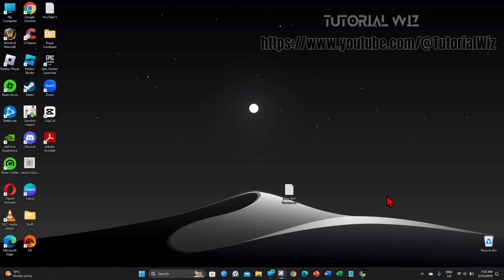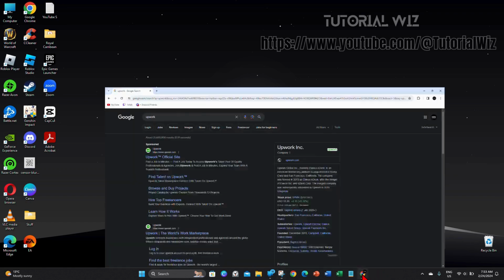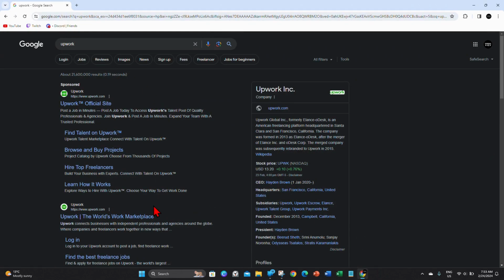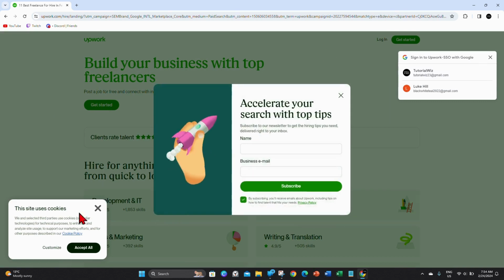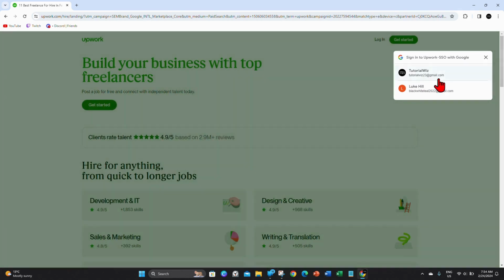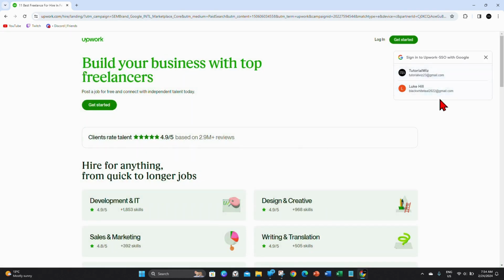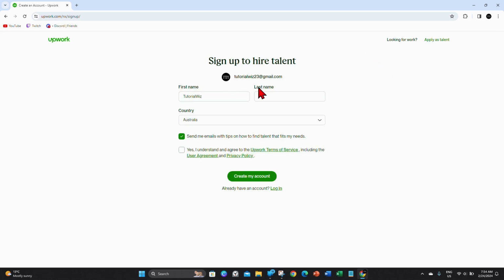How To Create Upwork Account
Dive into the world of freelancing with our comprehensive tutorial on creating an Upwork account. Learn step-by-step instructions to register on the Upwork platform, set up your profile, and showcase your skills and expertise to potential clients. From choosing your account type to completing your profile details and verifying your identity, we cover everything you need to know to kickstart your freelance journey on Upwork. Say goodbye to job hunting struggles and hello to a world of opportunities - watch now and create your Upwork account today!

00:00 Intro
00:13 How To Create Upwork Account
01:44 Outro